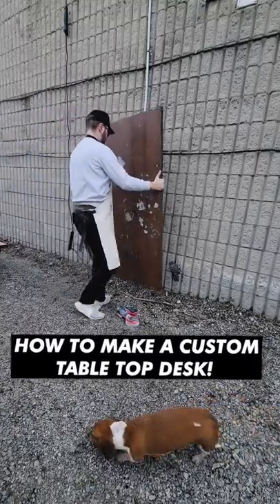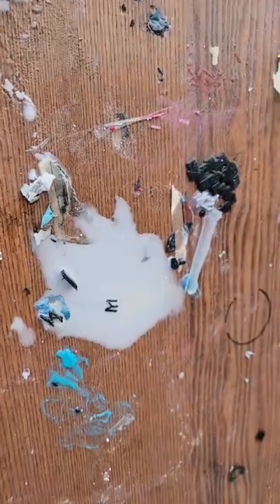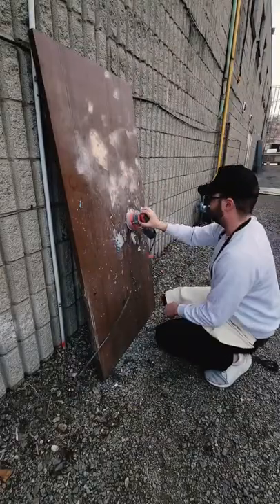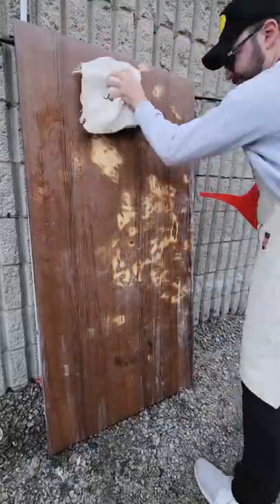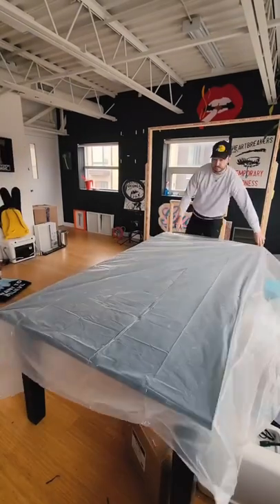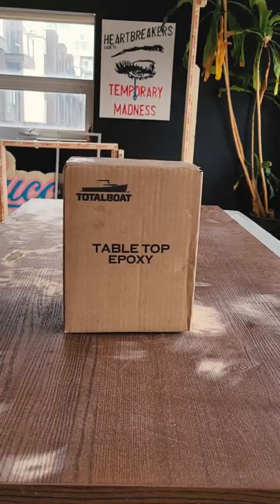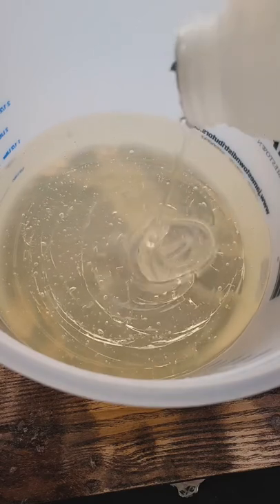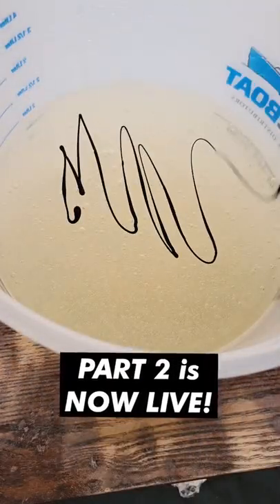Restoring an old desk top!